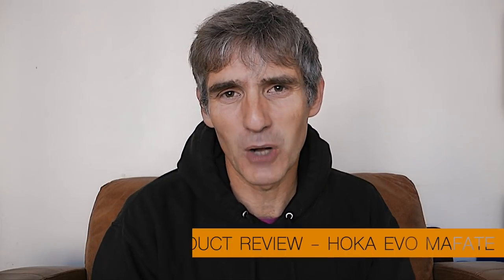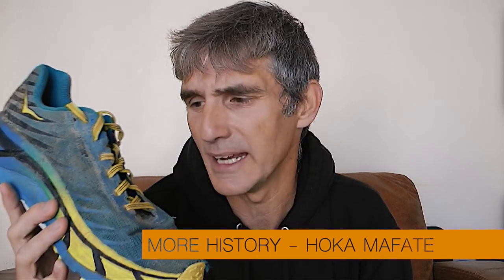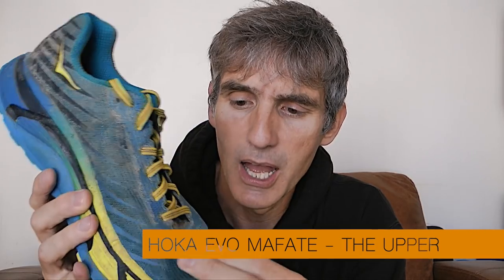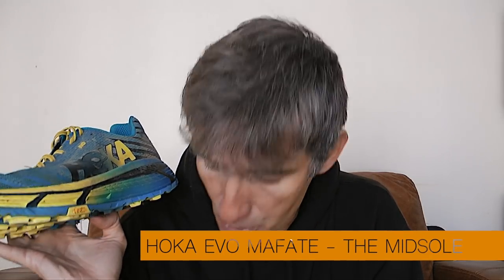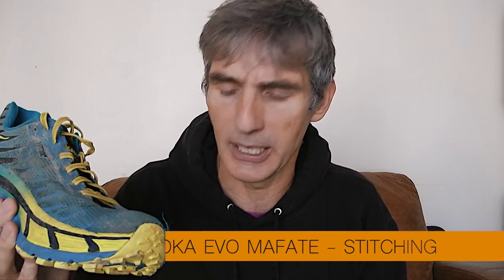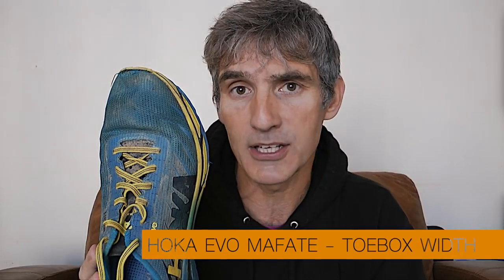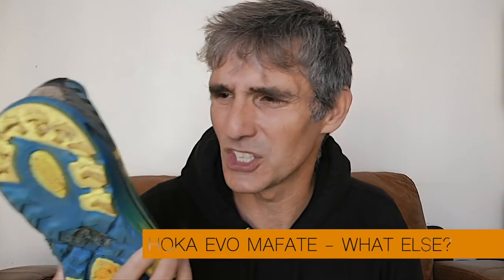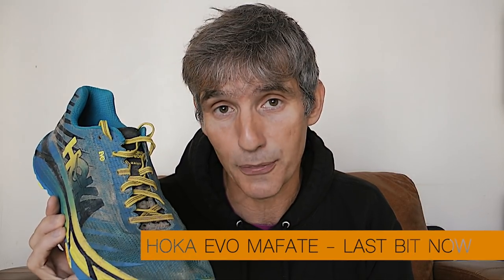Evo Mafate | Hoka One One Trail Shoe Review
Here is my comprehensive review of the Hoka One One Evo Mafate trail running shoe.